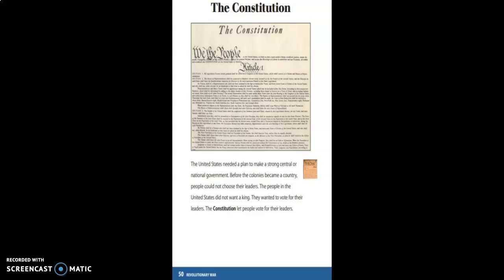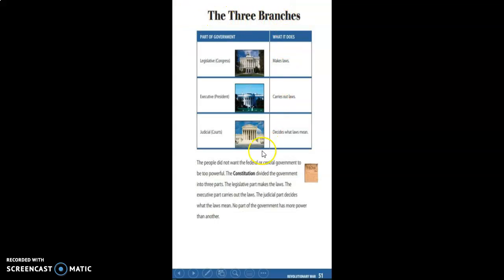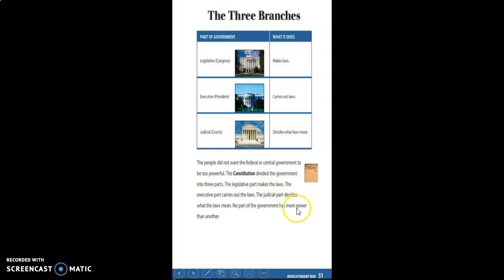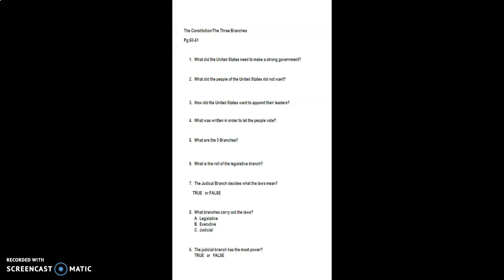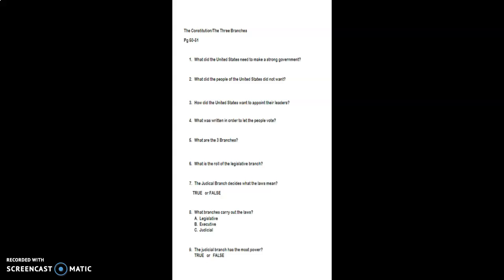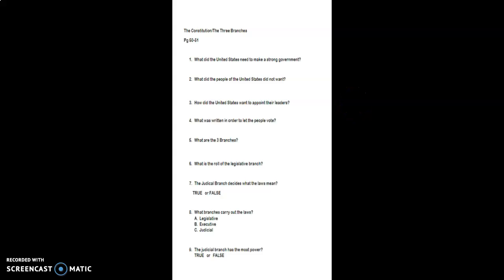9-2-2020 Humanities Level 1